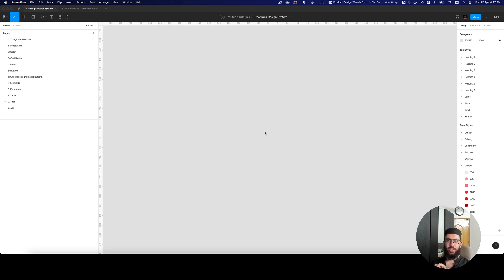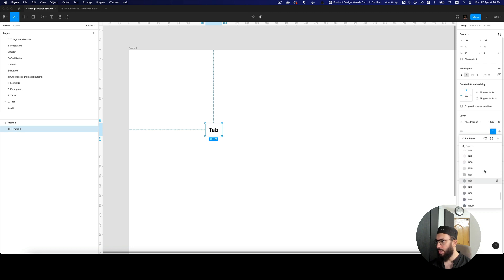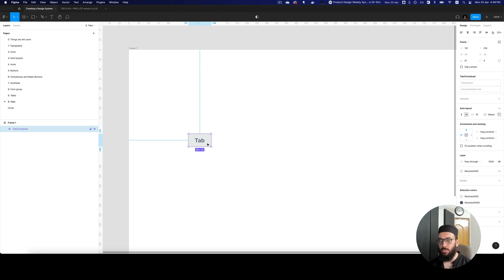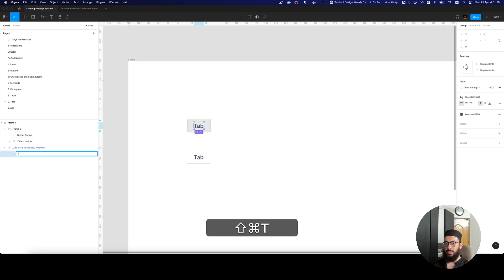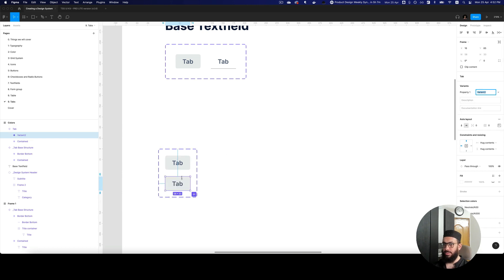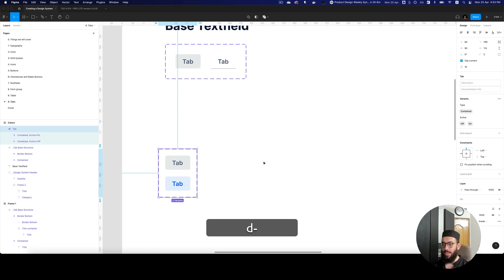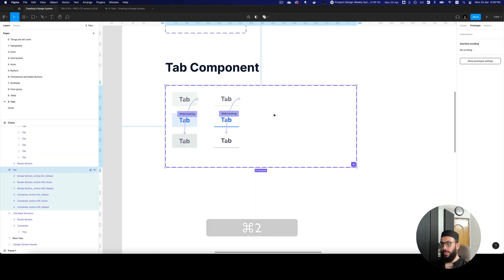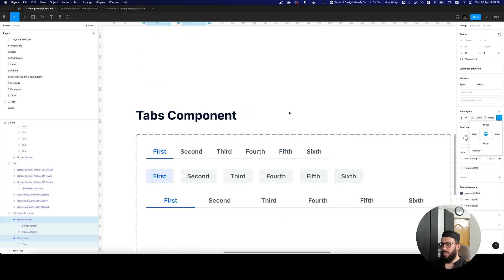Creating a Design System - Tabs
Learn how to create basic tab component for your design system!